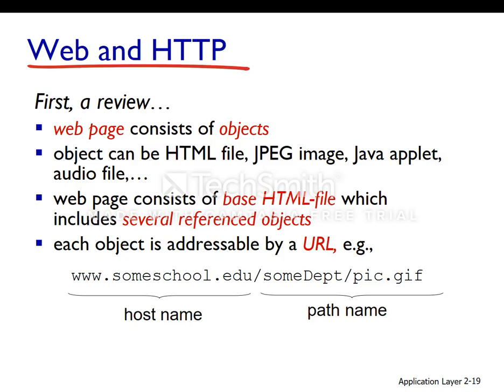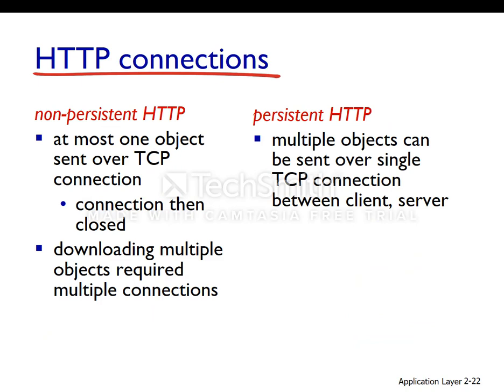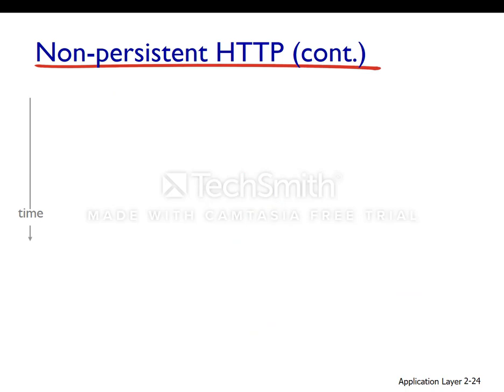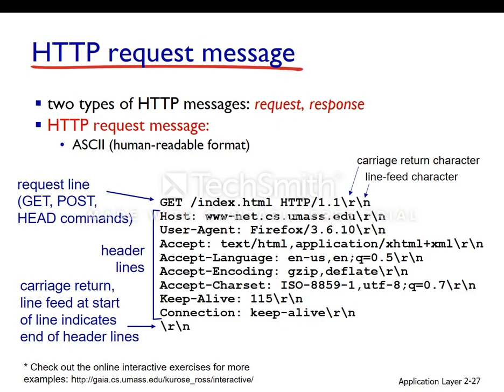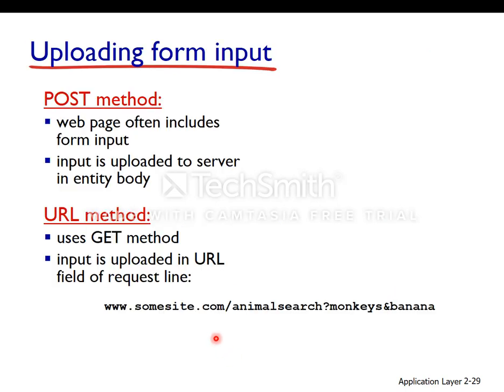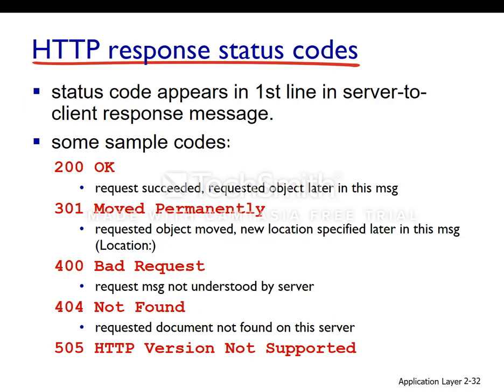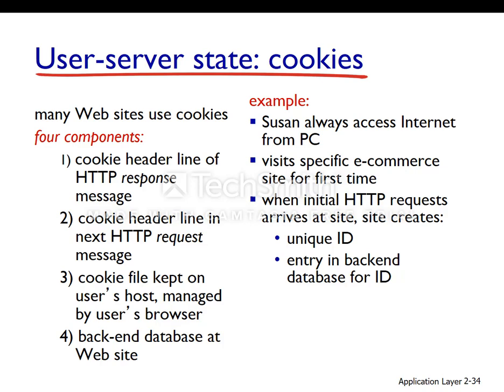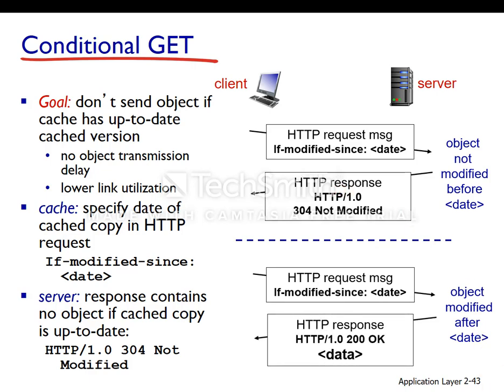COMP2190 HTTP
Overview of HTTP 1.0 and 1.1